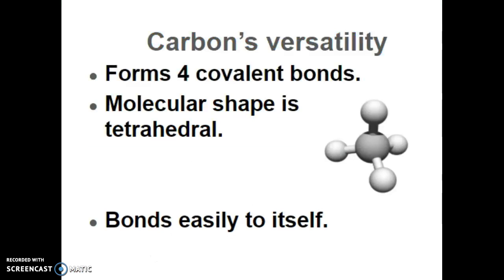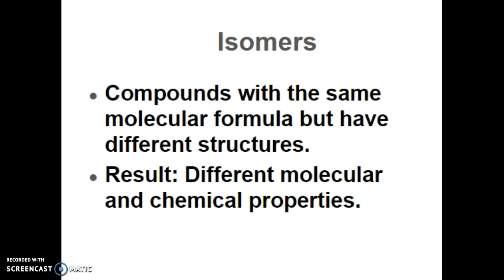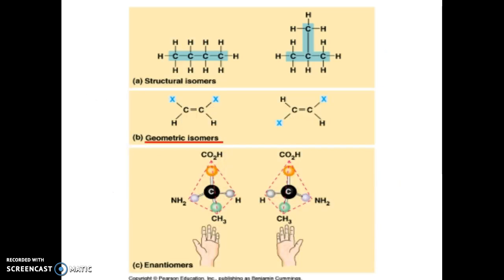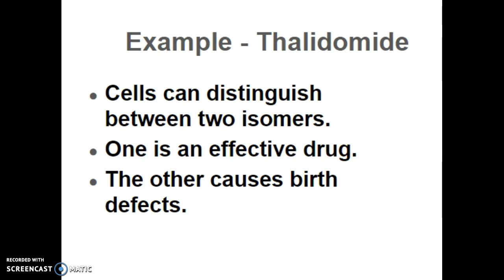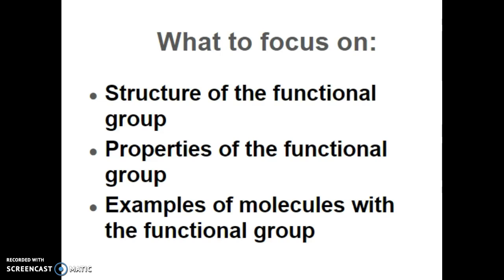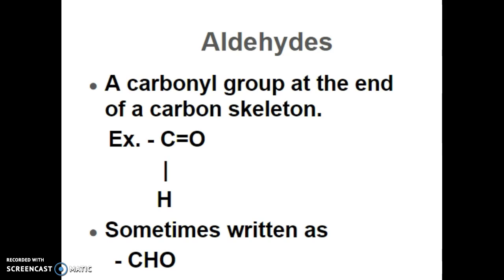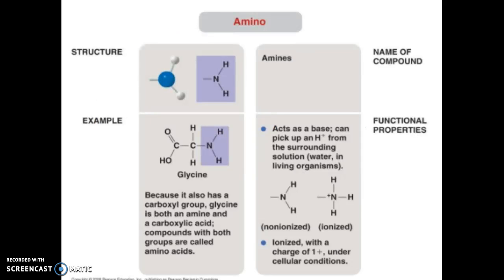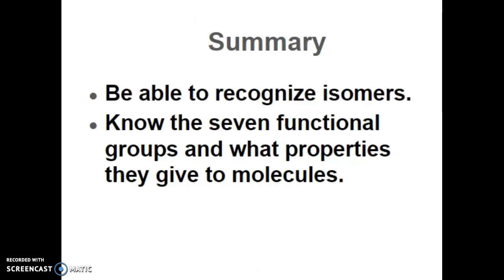AP Biology - Chapter 4